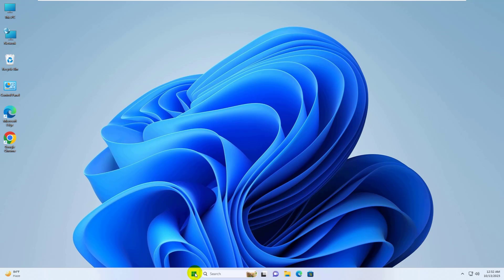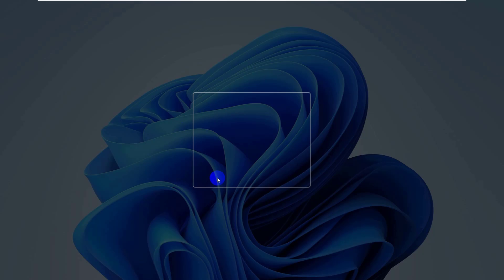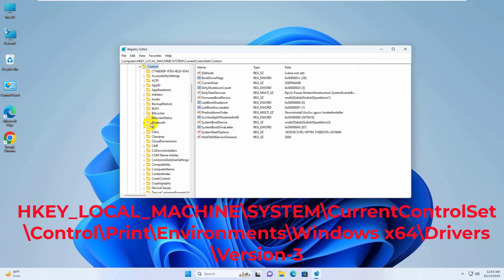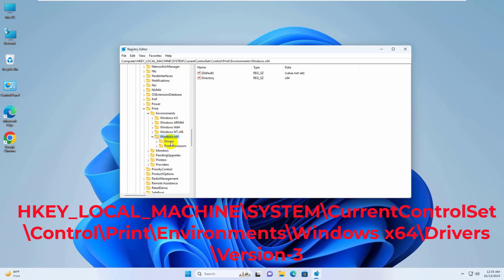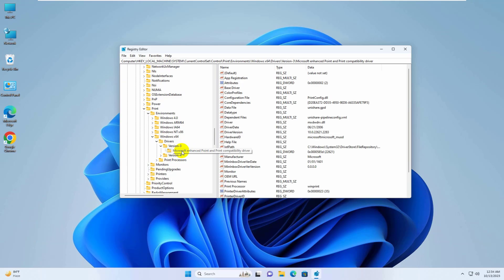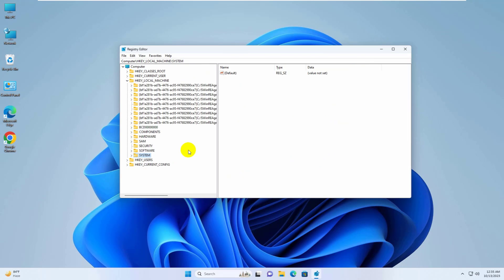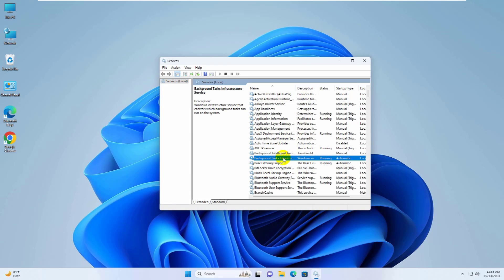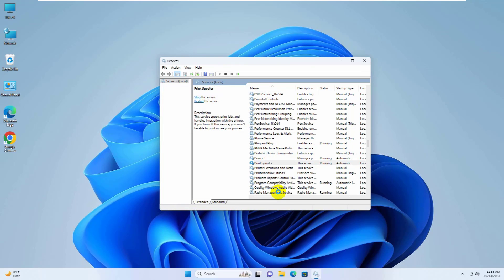(Solved) How To Fix Windows Cannot Connect To The Printer Operation Failed With Error 0x00003e3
How To Fix Windows Cannot Connect To The Printer Operation Failed With Error

Today I’m going to show you,  how to fix Windows cannot connect to the printer. Operation failed with error 0X0000 3 E3, To fix this error,  At first, you need to go to your server or the host computer, where your printer is connected,  On the server, or host computer, click on the start menu, and type regedit.

Tech Review